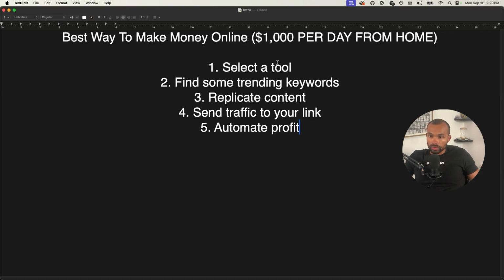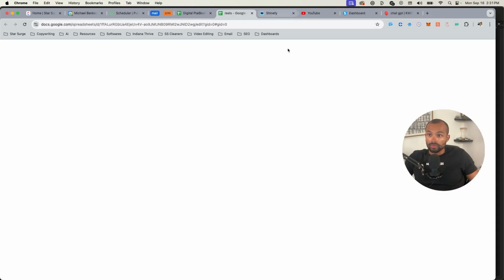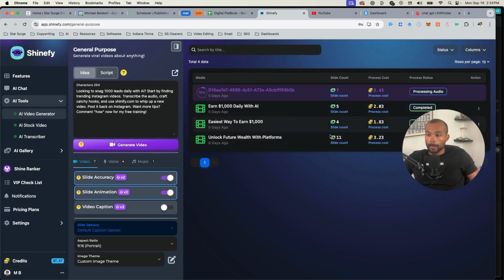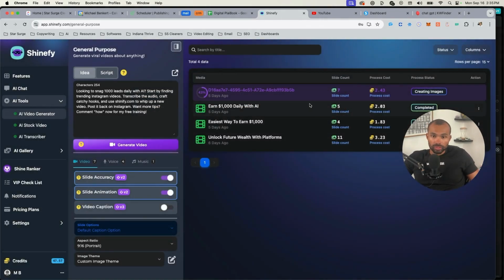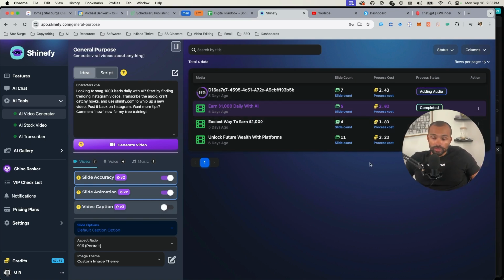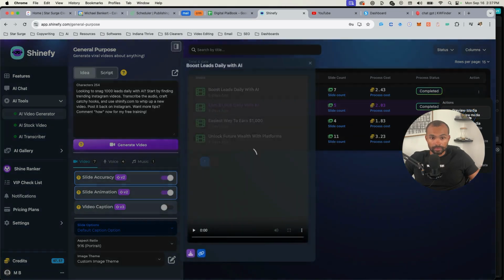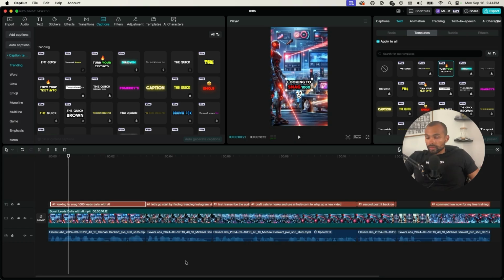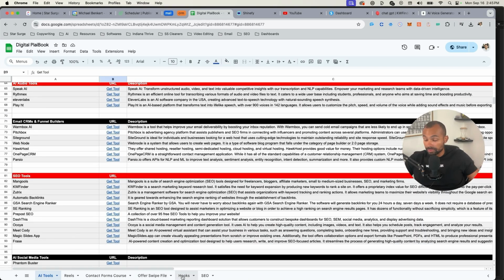Best Way To Make Money Online ($100 PER DAY FROM HOME)